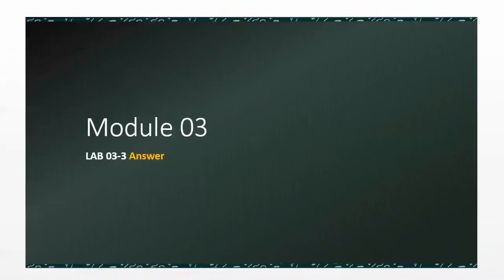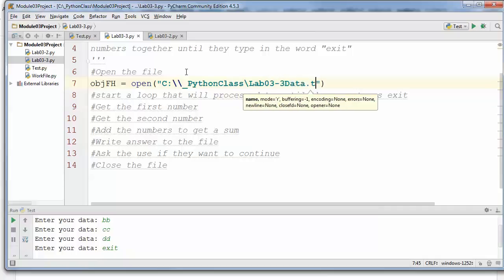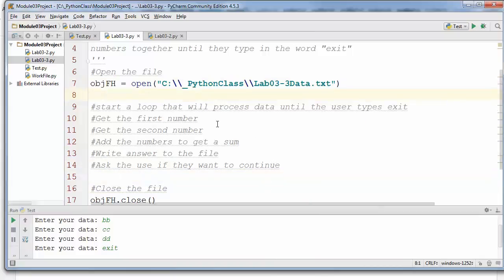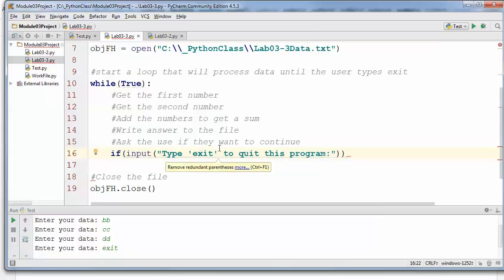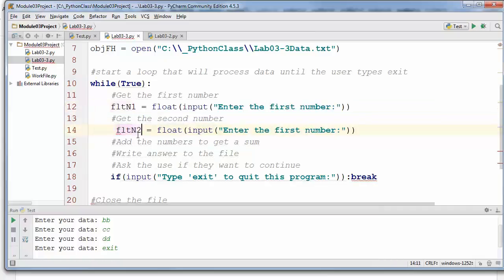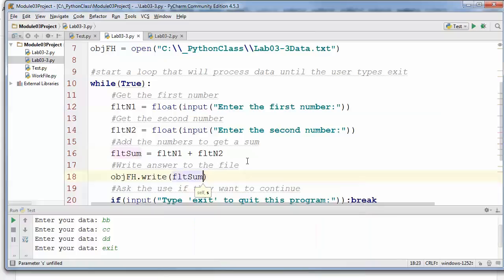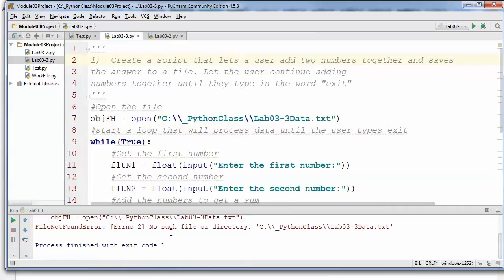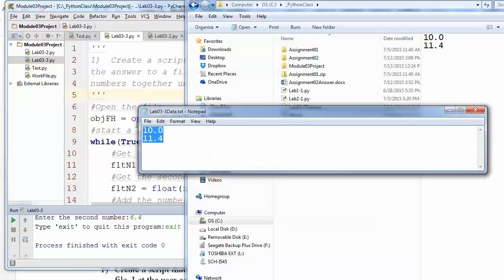Python Module 03-15 Lab 3-3 Answer